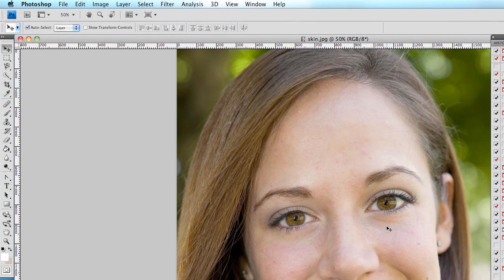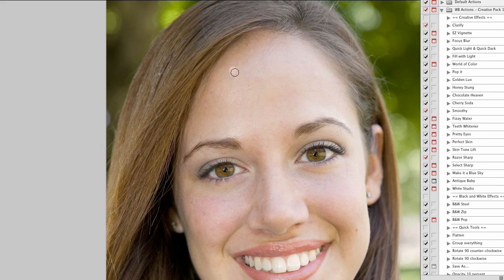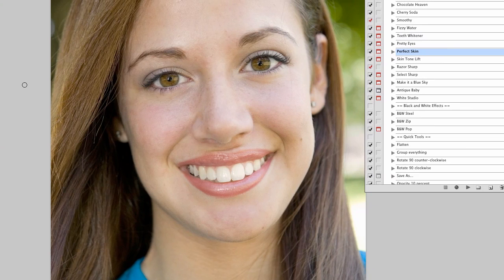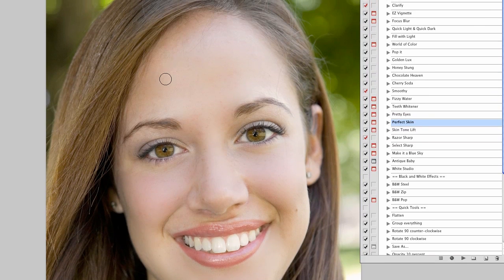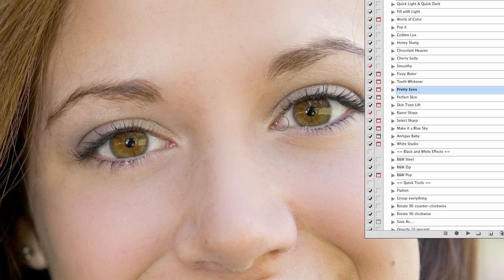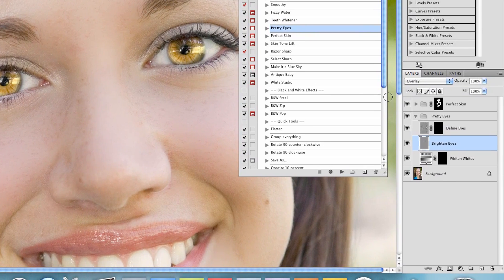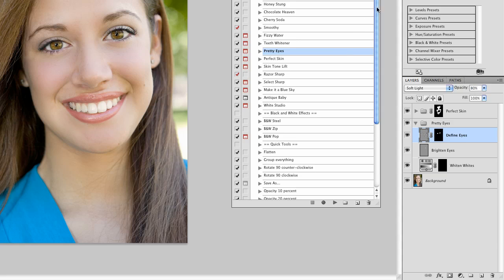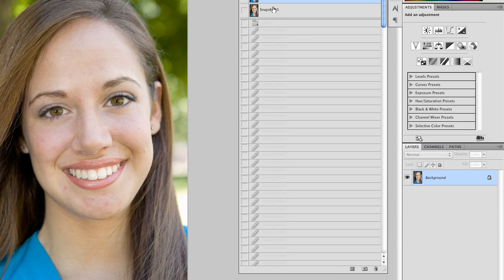Perfect Skin, Whiten Teeth, and Pretty Eyes with Photoshop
Photoshop Tutorial: Learn how to get perfect skin, whiten teeth, and enhance eyes in your photography by watching this video. It's quick and easy!